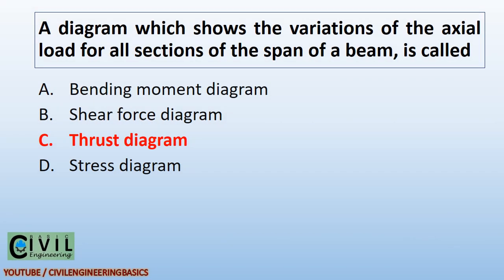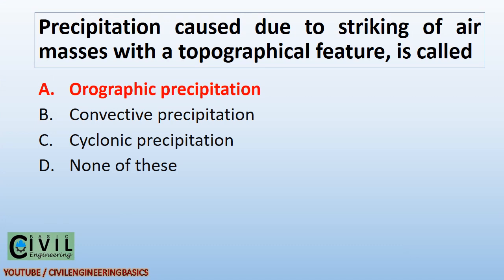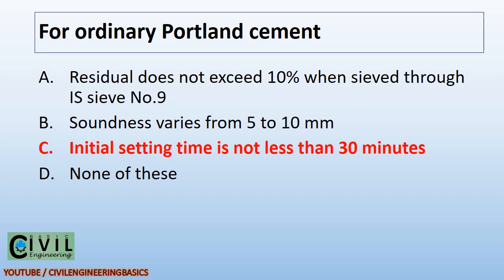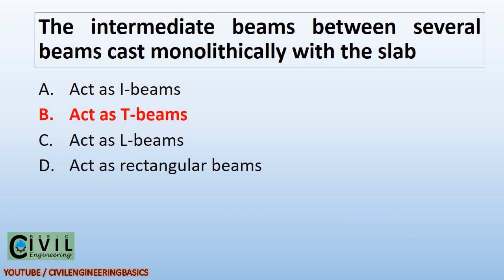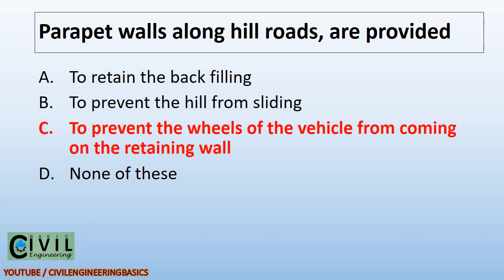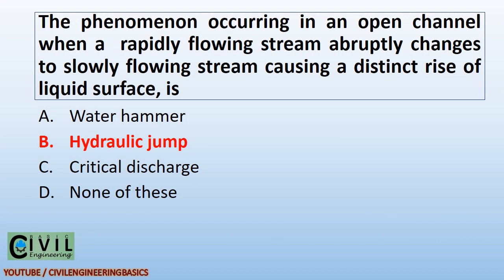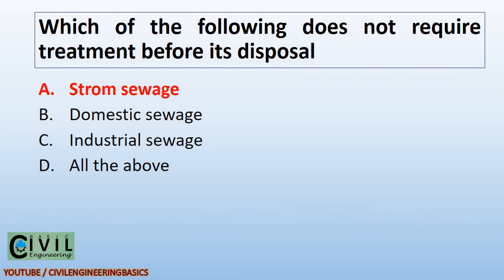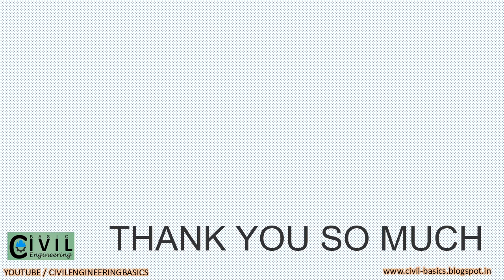CIVIL ENGINEERING MCQ || PART 18 || 30 MCQ WITH ANSWER ||CIVIL ENGINEERING EXAM PREPARATION